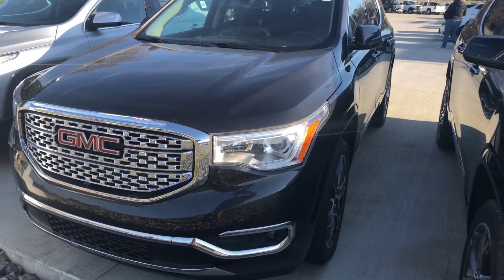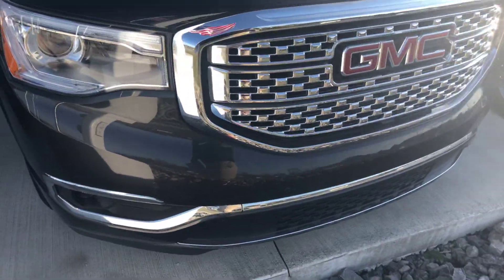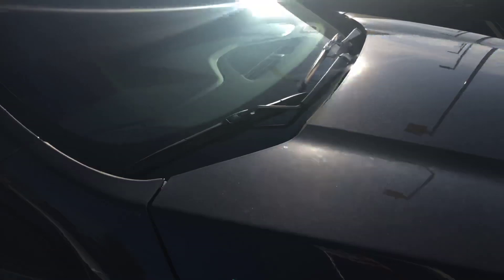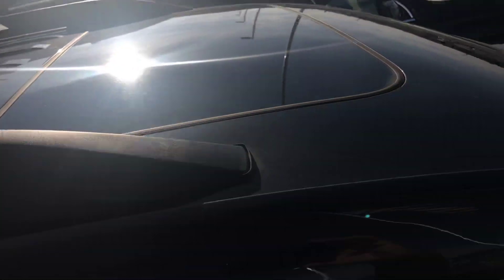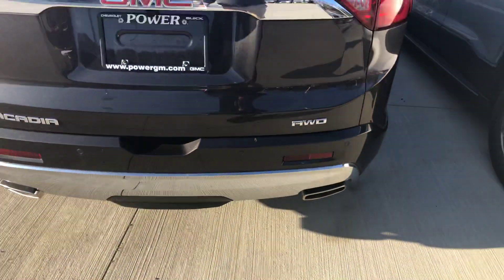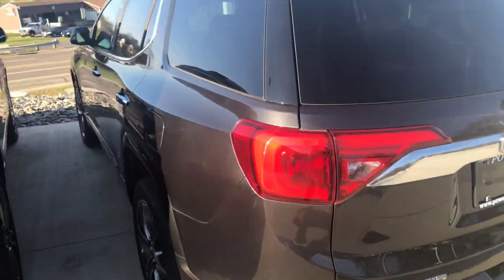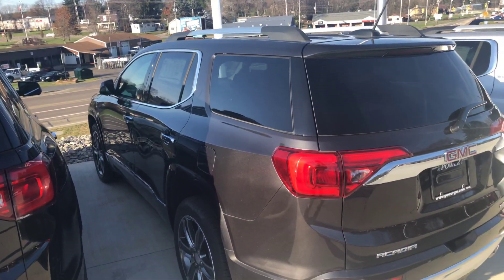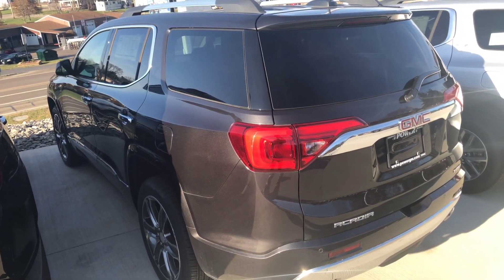Brian Acadia Denali